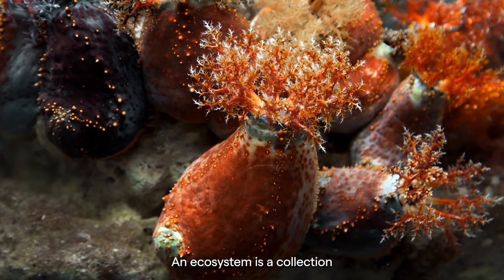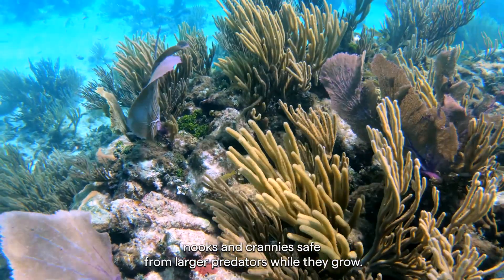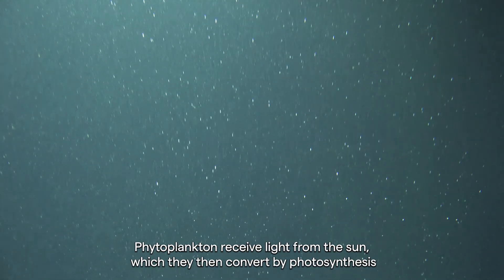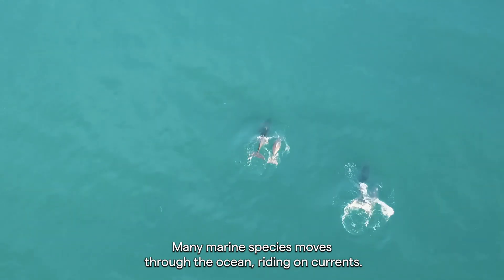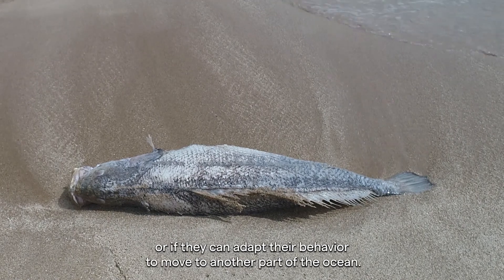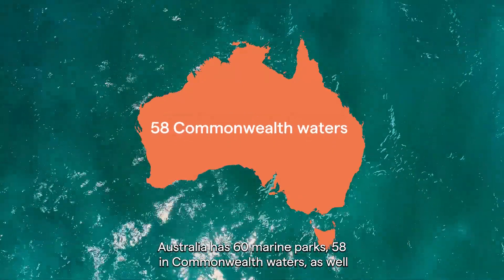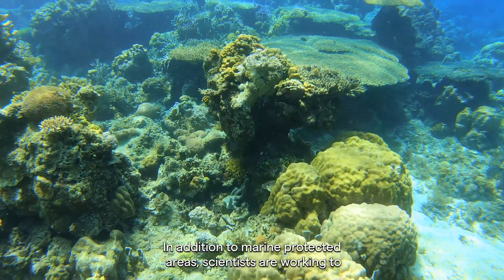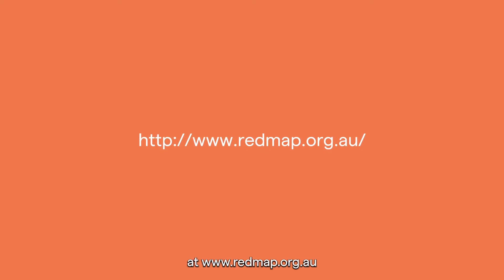Ecosystems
What’s happening below the sea surface?

Cay-Leigh Bartnicke, Assistant Curator at the Australian National Maritime Museum, guides us through the ocean and what is going on in our underwater communities.

On a trip into the museum's Ocean Lab, learn about the smallest members like phytoplankton up to the apex predators like sharks working together in food chains to make and sustain these ecosystems. Find out what a ‘dead zone’ is and what shifts are happening beneath the waves.

Images courtesy of: John Turnbull, Underwater Earth, Australian Antarctic Division, Martina Doblin, The Ocean Agency, Redmap.com.au, Queensland University of Technology